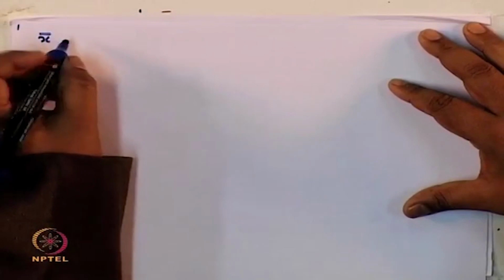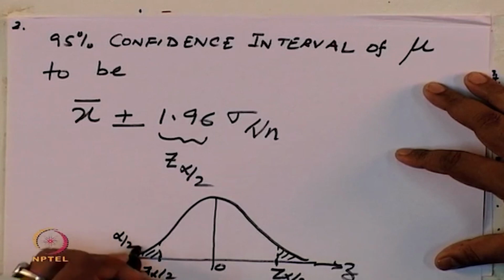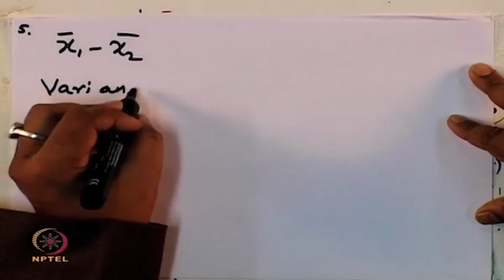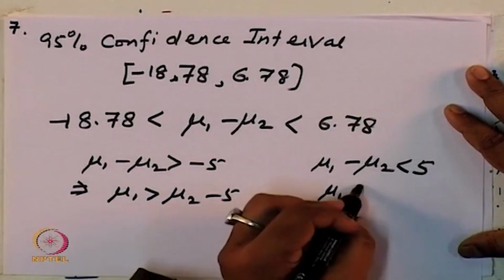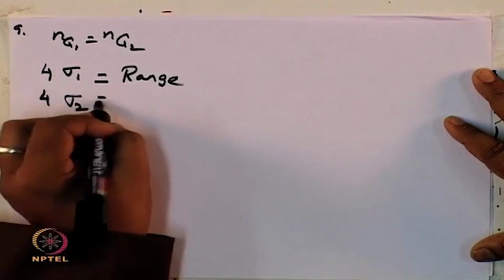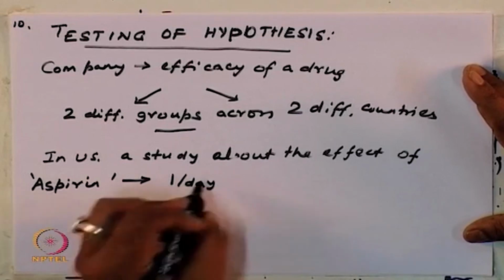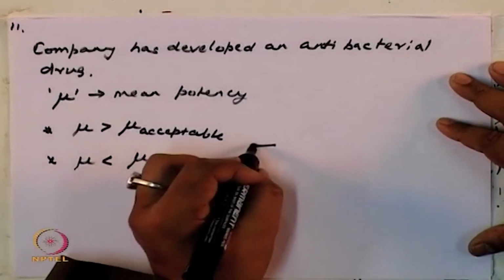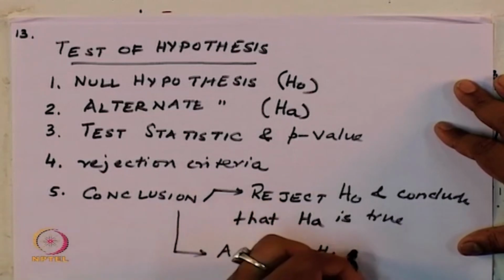Lecture 31: Test of Hypothesis - 1